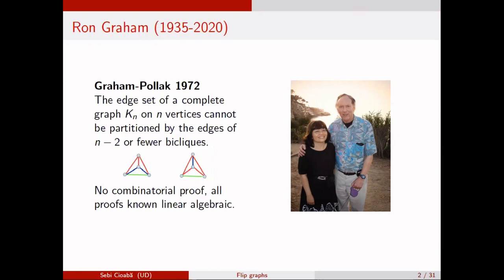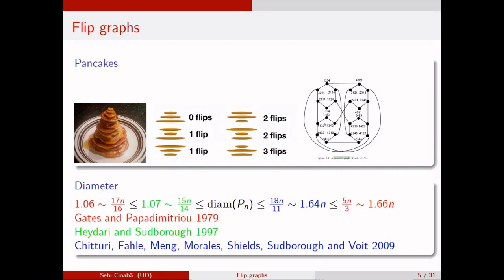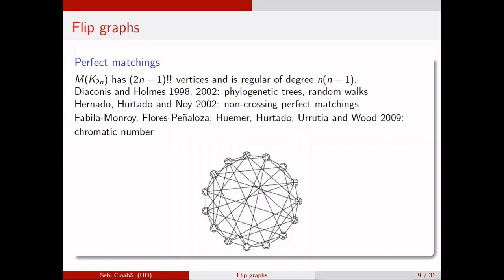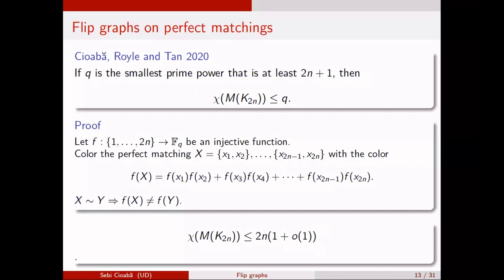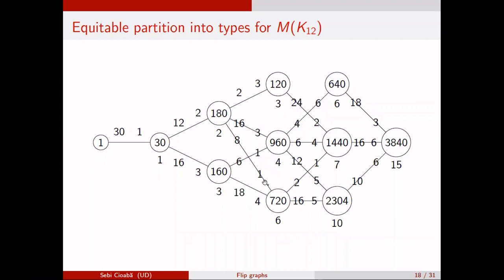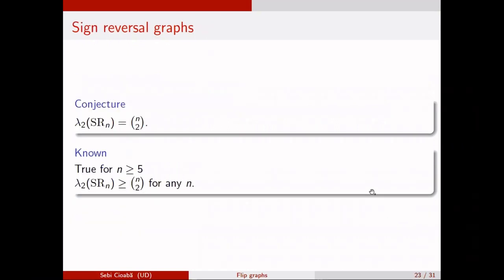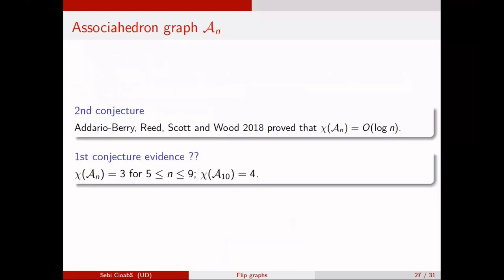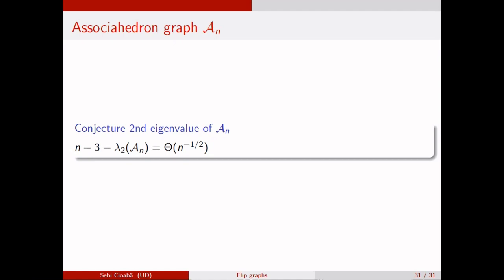AGT: Flip graph on perfect matchings of complete graphs and sign reversal graphs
Talk by Sebastian Cioaba

In this talk, we study the flip graph on the perfect matchings of a complete graph of even order. We investigate its combinatorial and spectral properties including connections to the signed reversal graph and we improve a previous upper bound on its chromatic number. This talk is based on the paper